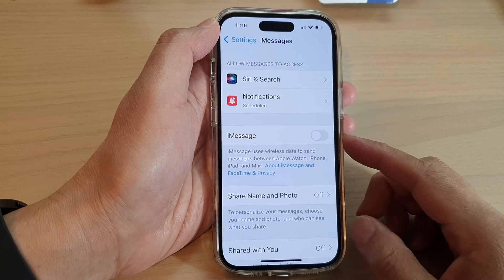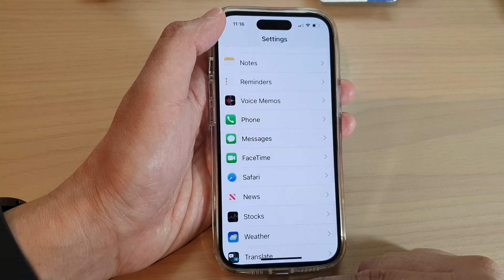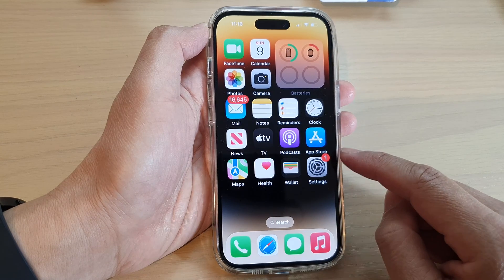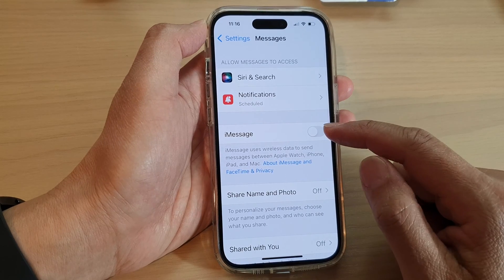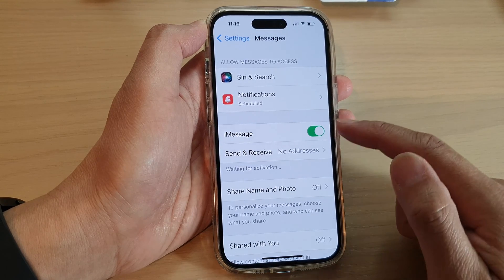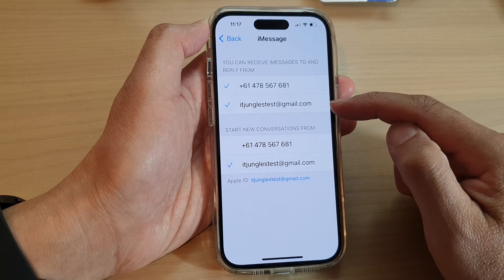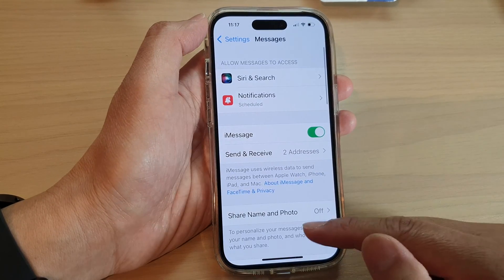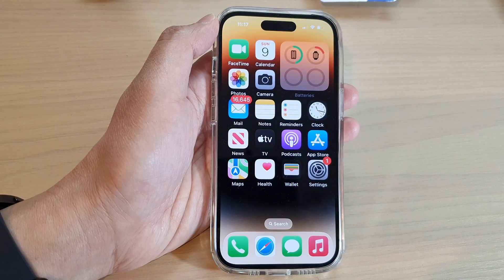iPhone 14's/14 Pro Max: How to Turn On/Off iMessage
Learn how you can turn on or off iMessage on the iPhone 14/14 Pro/14 Pro Max/Plus.